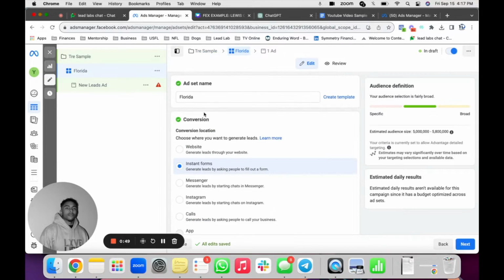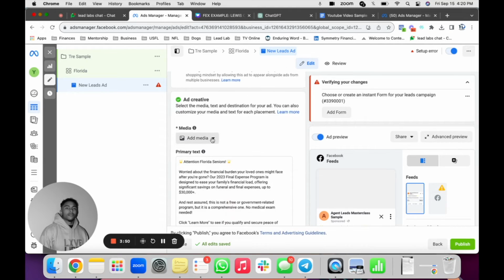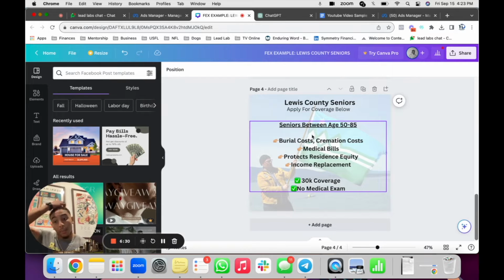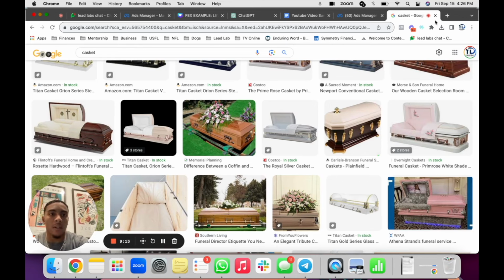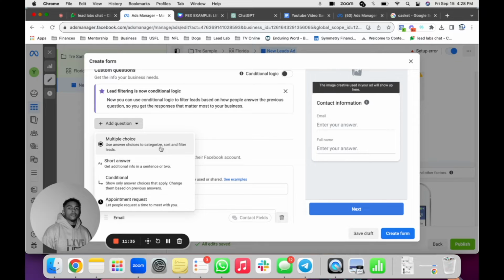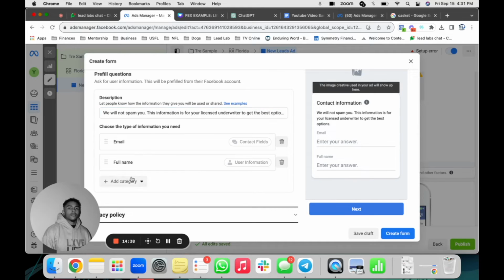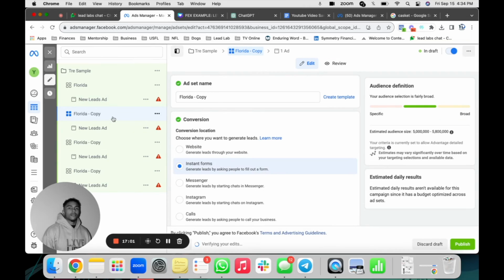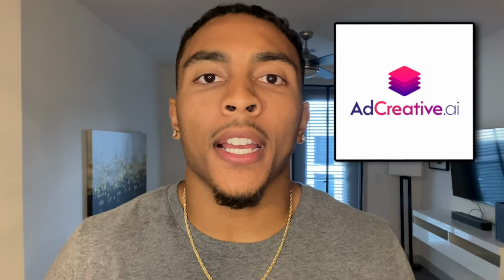How To Generate Facebook Final Expense Life Insurance Leads The Easy Way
An eye-opening conversation about making the leap from final expense to IULs with a seasoned agent.

Learn the real story behind success, as he shares insights on the learning curve, failures, and the essential education needed to excel in the IUL arena. This isn't a fairy tale; it's an honest account of the grind and dedication required to master the intricacies of IULs. If you're considering the switch, this chat is your reality check and roadmap.